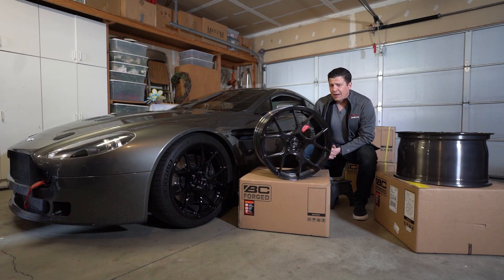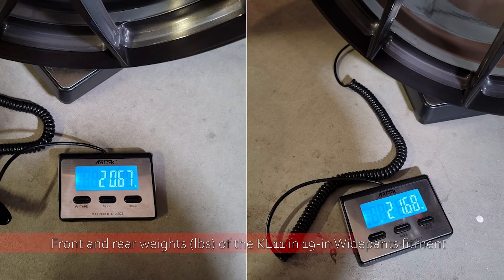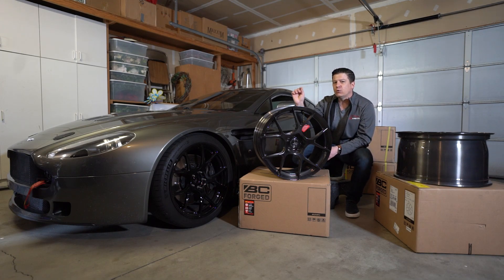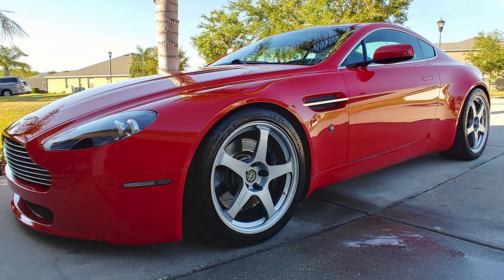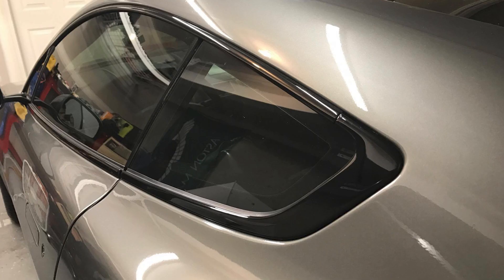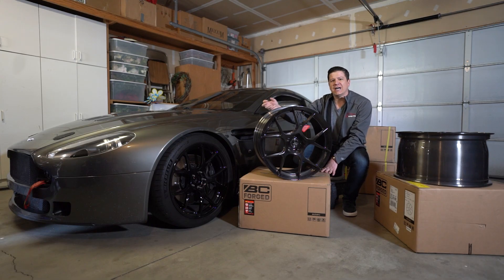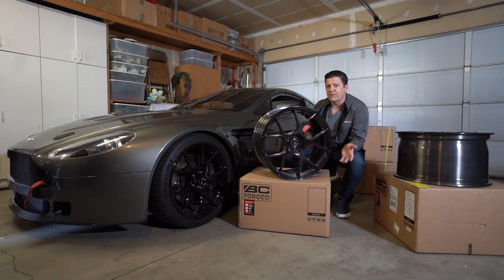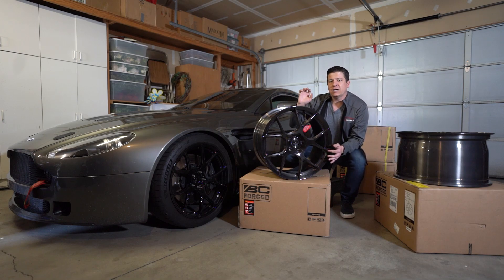New BC FORGED Wheels for my Aston Martin!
I've been wanting to change the look of my car for a while now and I've finally made the first step in that direction: A new set of wheels!

My new wheels are the BC Forged KL11 in my 19" Widepants fitment with the Brushed Dark Black finish. They're the same widths, diameters, and offsets as my current BC Forged RZ05 wheels, but with a slightly different style and a different finish.

The only compensation I get in regard to their products is from actual sales on my Redpants website. So, if you'd like to support Redpants, please check out my online store for more information about wheels and to order a set of your own!